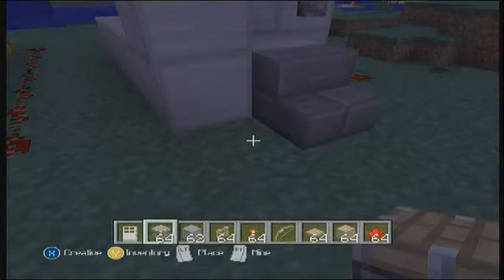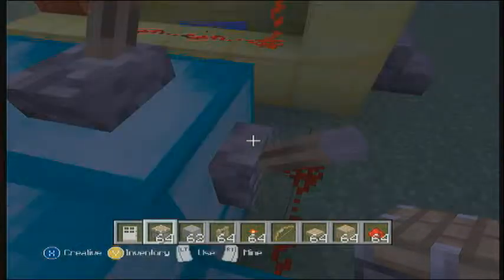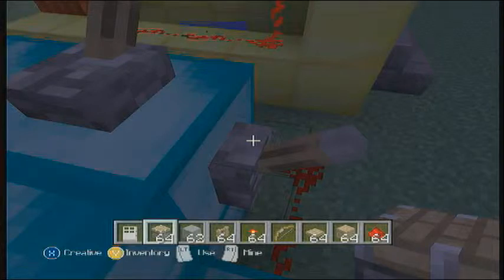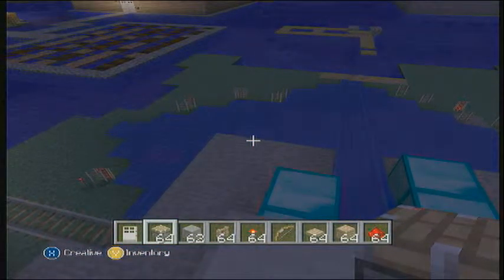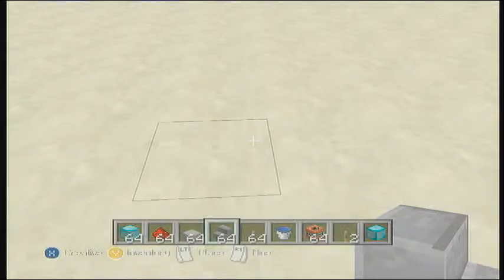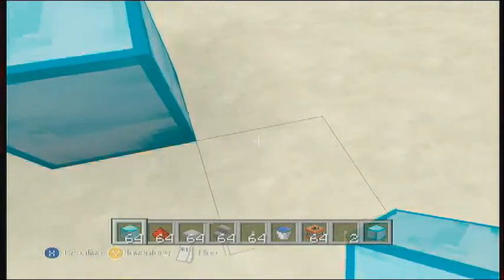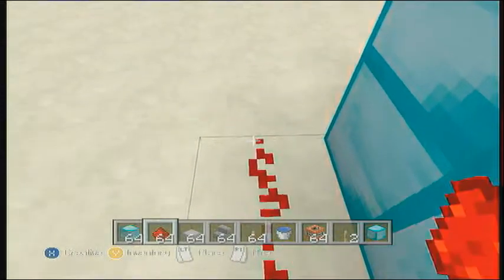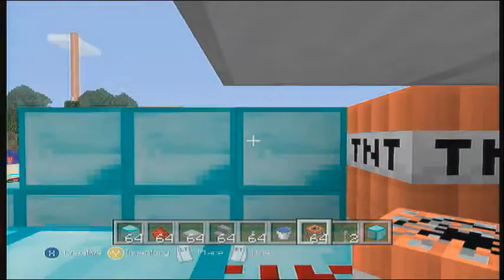Minecraft TNT cannon tutorial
hope it worked for you